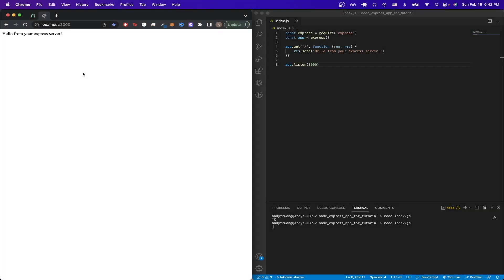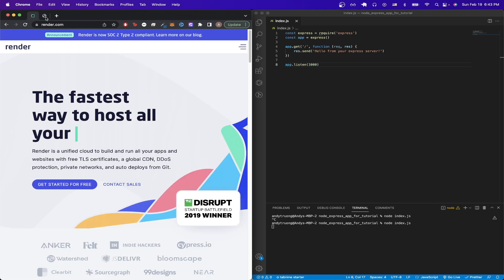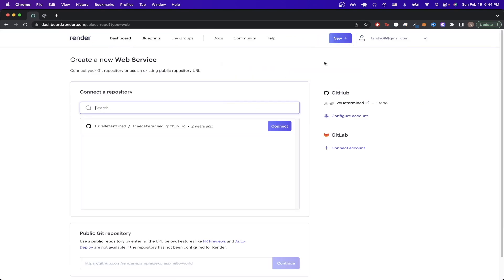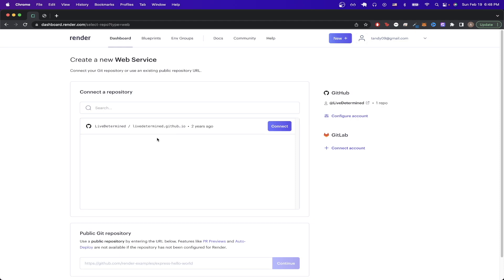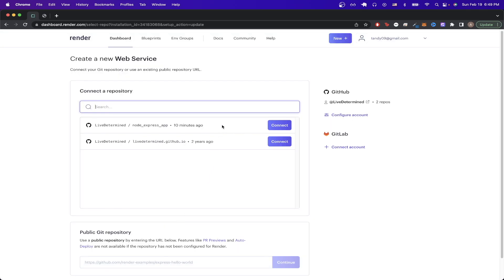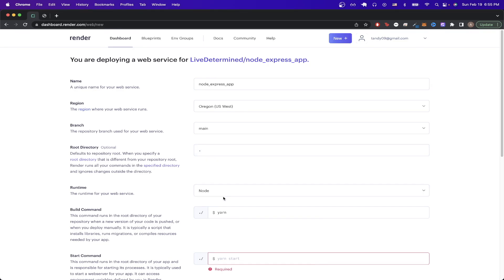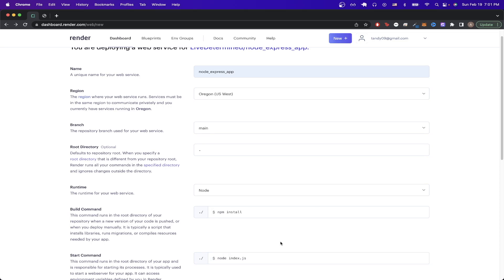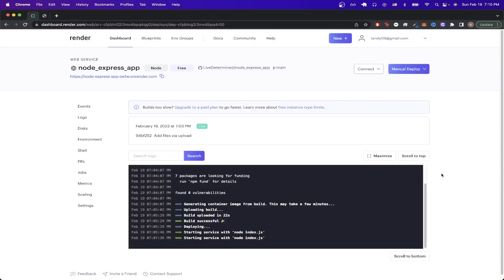How to Host Node.js App | Free Heroku Alternative | Render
In this Render Node.js App Hosting tutorial, I will show you step by step how to upload a node js app completely for freeu using Render (Heroku alternative)!

Chapters:
0:00 Intro
0:12 Create or Sign into Render Account
0:20 Connect Node.js App to Render
0:50 Configure Node.js App Hosting Settings
1:26 Test Node.js App
1:36 Outro

Consider purchasing (name your own price) my Postman Collection file that has all of the API calls that I have ever made from my API Tutorial series